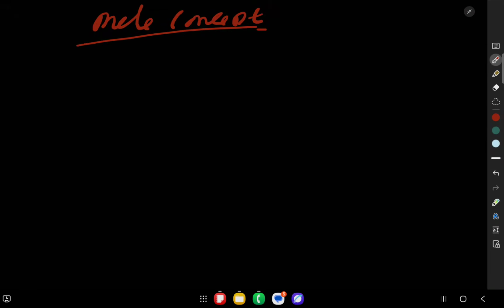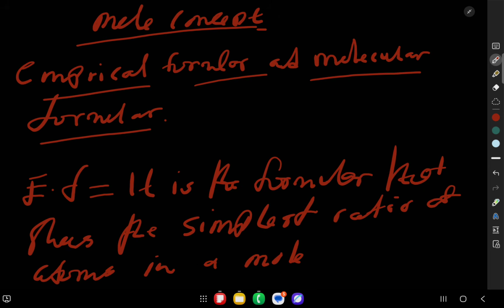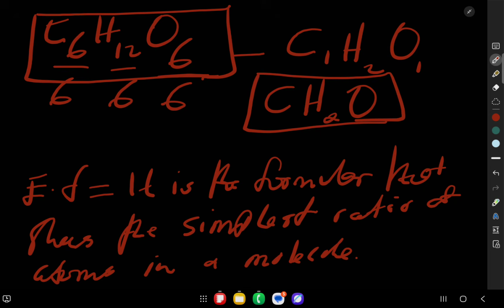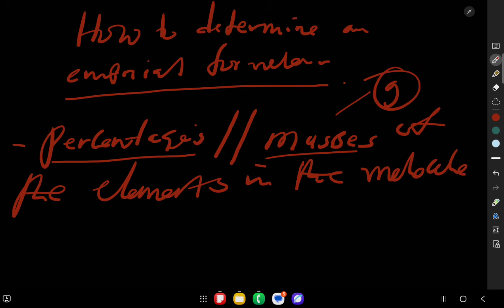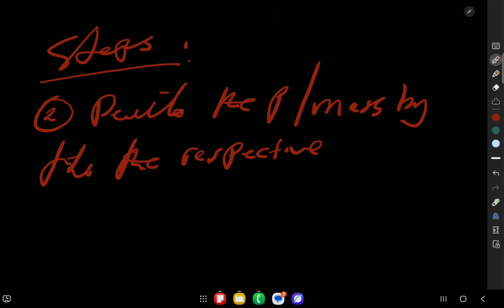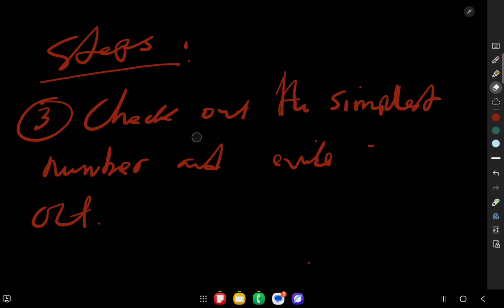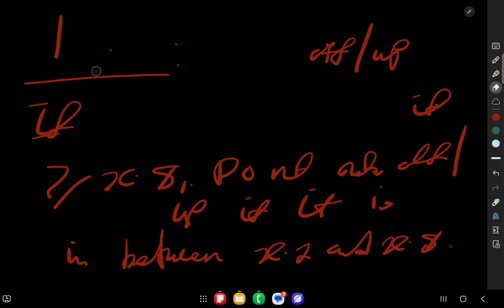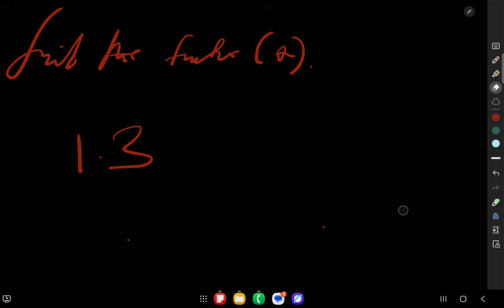Chemistry..empirical formula pt 1